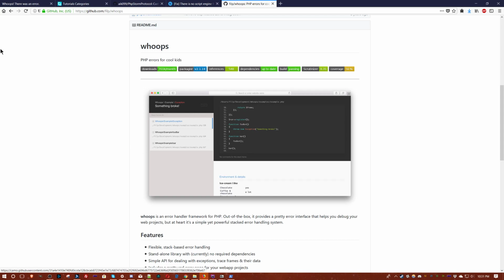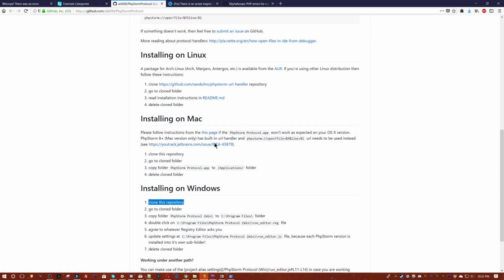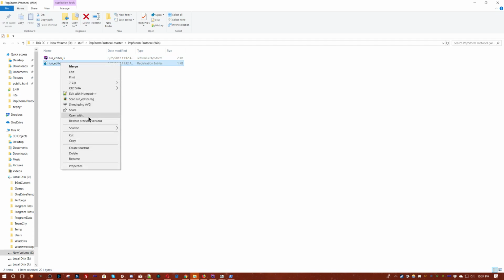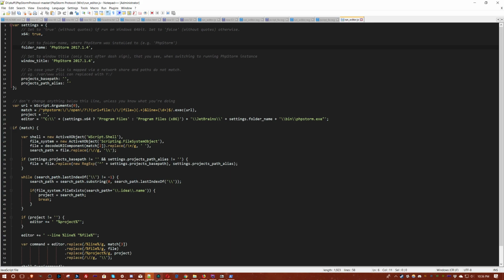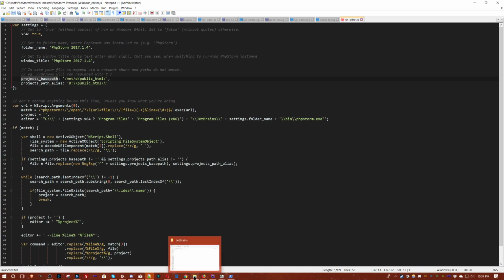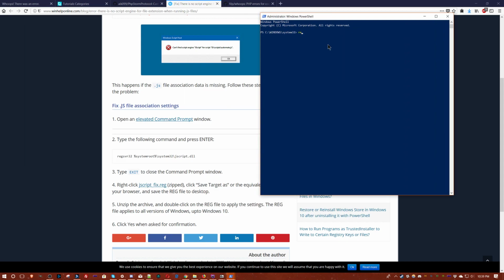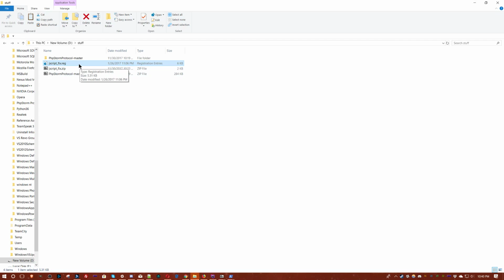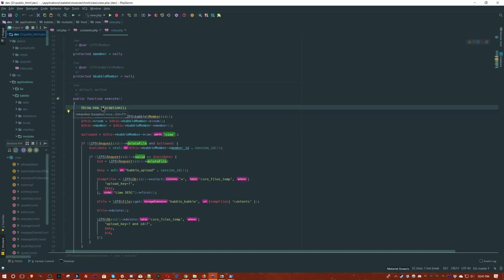PHP Storm protocol windows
this is to get the whoops editor working with phpstorm.